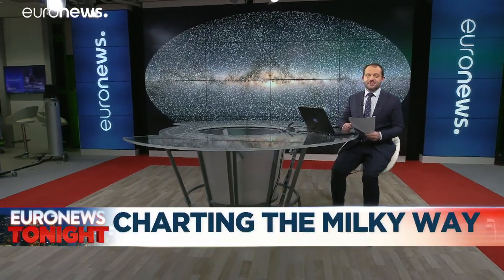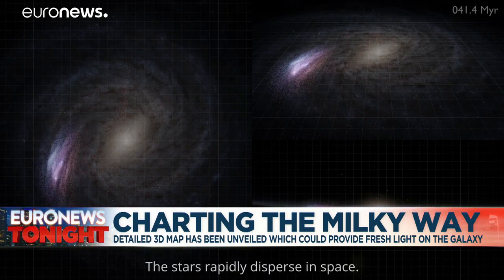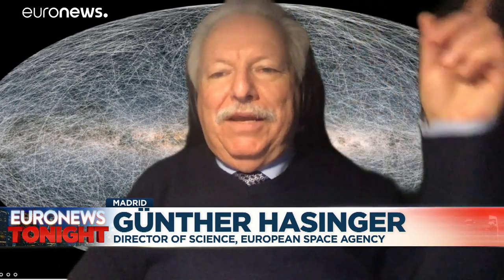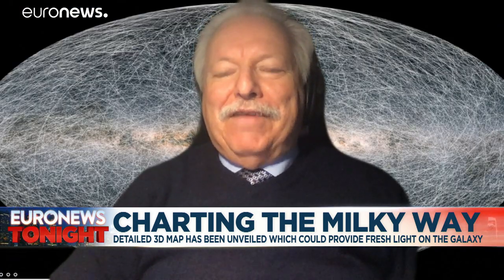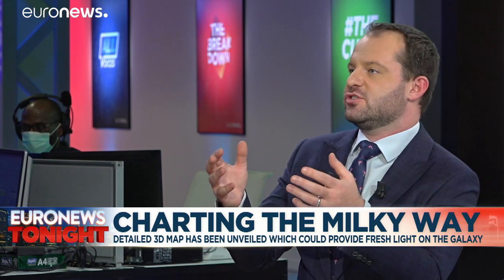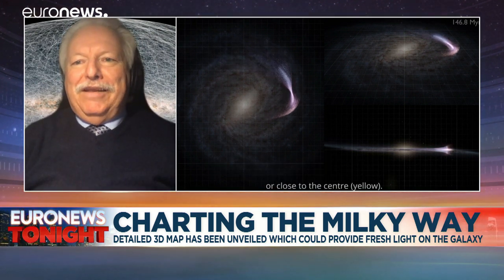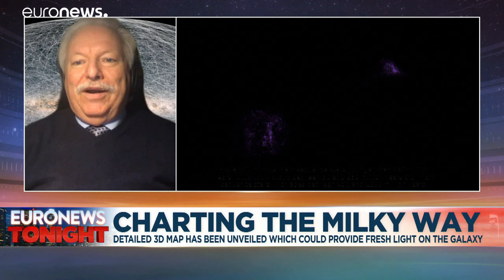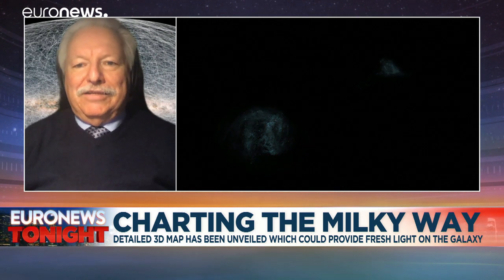Astronomers produce most detailed 3D map yet of the Milky Way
The first accurate 3D map of the Milky Way has been unveiled by the European Space Agency which could help shed fresh light on the Galaxy.